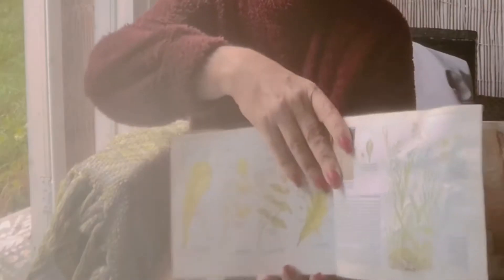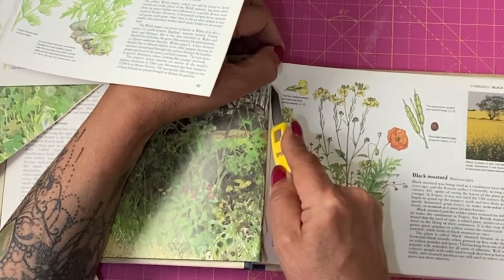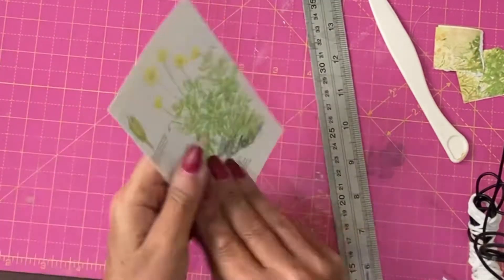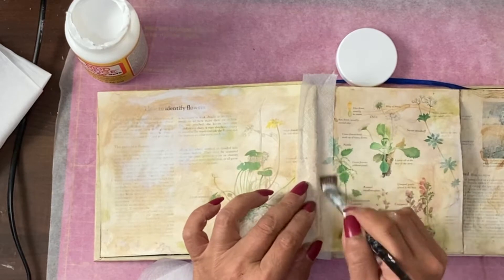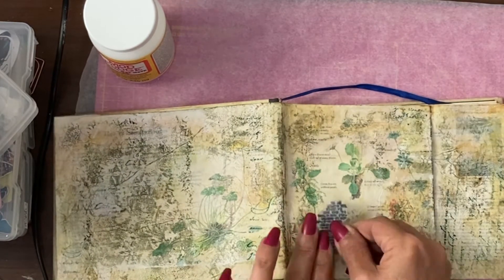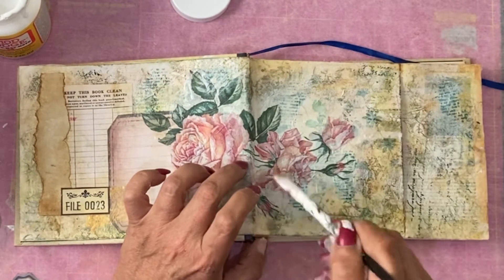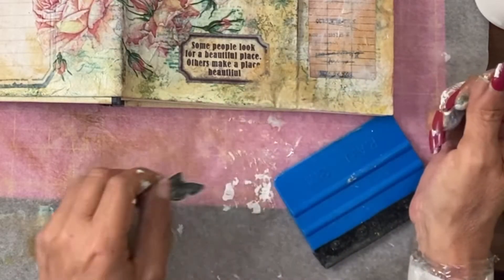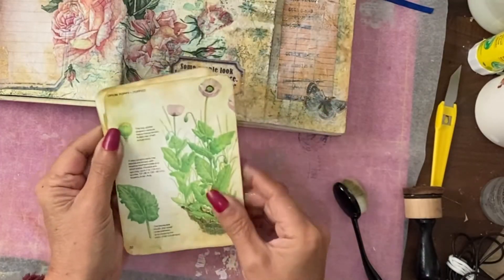Altered Book. Page One. Mixed Media Double Page, Side Pocket & Tags. Short Junk Journal Tutorial.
Altered Book. Mixed Media Double Page Spread, Side Pocket & Tags. Page One. Step-by-step short tutorial.

Plus ~ Journal with Me. Self-Development Questions.

This is the first page of a new video series. Over the next few weeks this book will be decorated, have pockets, journaling cards & extra ephemera added.

At the end of each video, I give an example of a journaling question/prompt & my answer. We journal together.

This channel is supported by funds from

Creator Club is filled with exclusive tutorials, huge stunning printables, clever bonuses & live on-line craft events